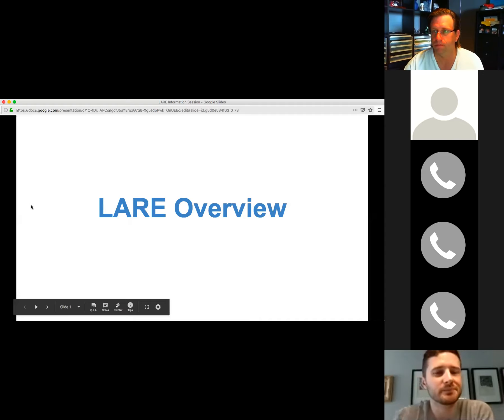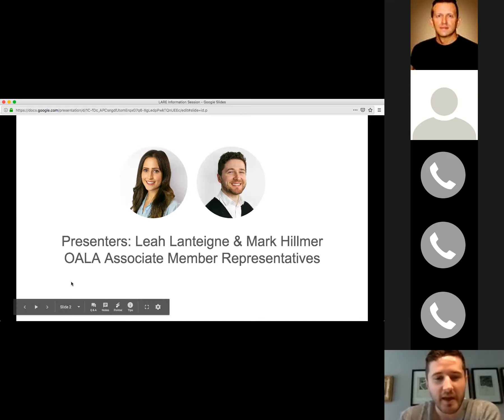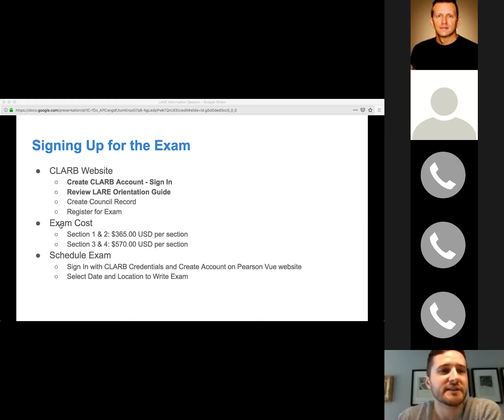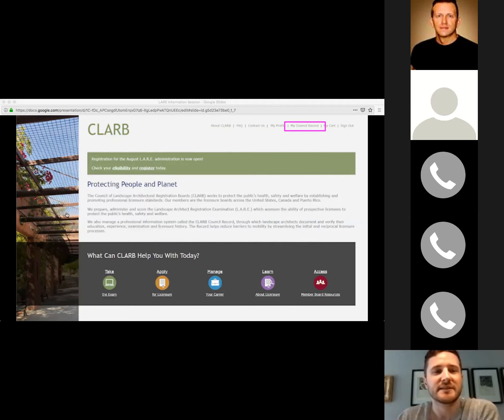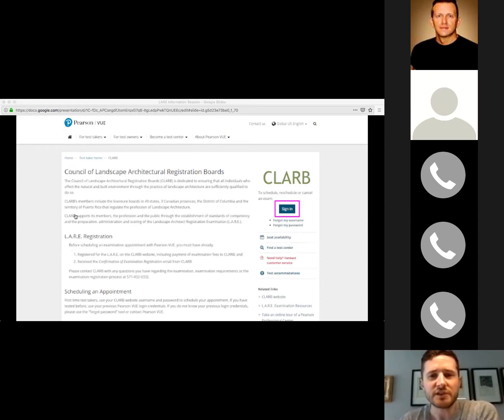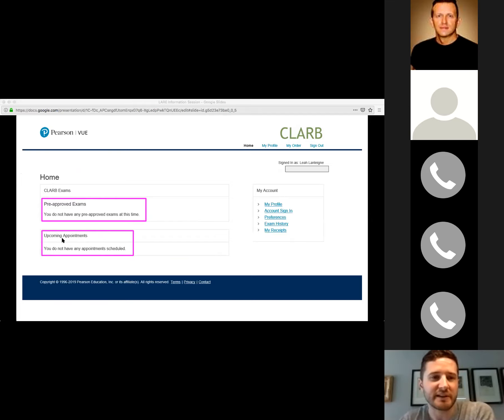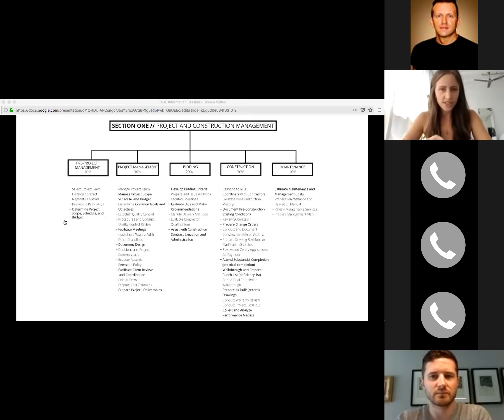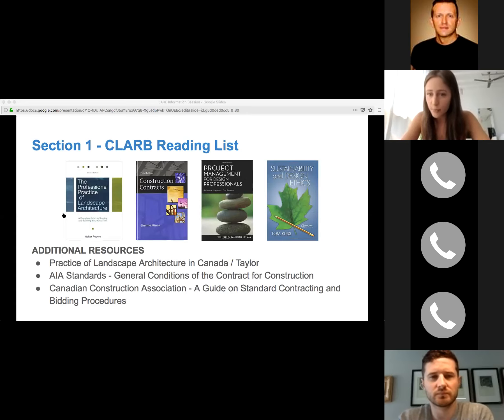LARE PREP SESSION 2019-JULY-13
Joint National LARE Prep Session offered July 13, 2019